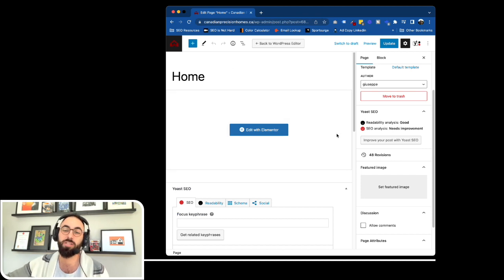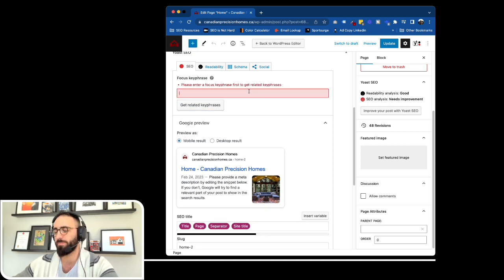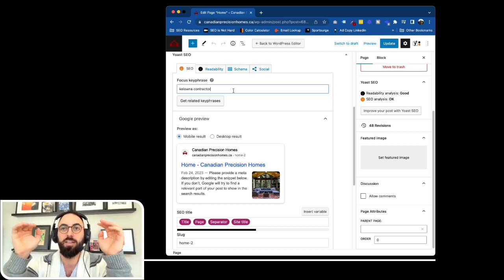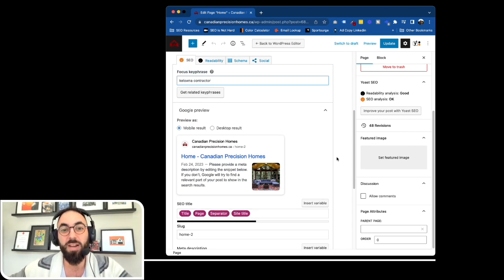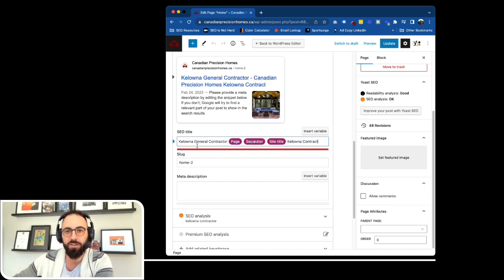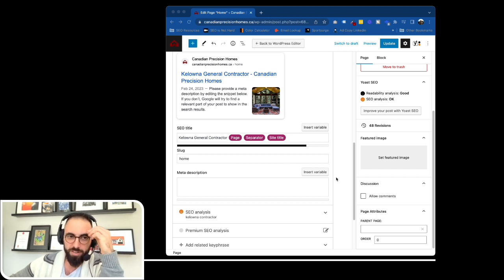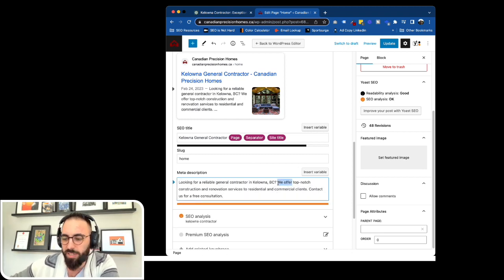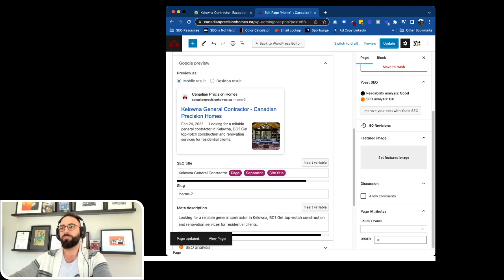AI for Yoast SEO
In today's video, we'll be discussing an intriguing topic that's been on the minds of many - will AI content rank in Google? We'll explore the possibilities and share some insights on how AI can be used for SEO purposes.

We'll also be covering a step-by-step tutorial on how to use Yoast SEO, a popular SEO plugin for WordPress websites. But that's not all! We'll show you how to integrate AI into your SEO strategy with Chat GPT, a powerful language model that can assist you in optimizing your website's content for search engines.

For small business owners who are looking to improve their website's SEO, this video is a must-watch! We'll provide you with practical tips on how to use Chat GPT for SEO and show you how to leverage the power of AI to boost your website's search engine rankings. Don't miss out on this Yoast SEO tutorial that covers the use of AI with Chat GPT for website SEO!